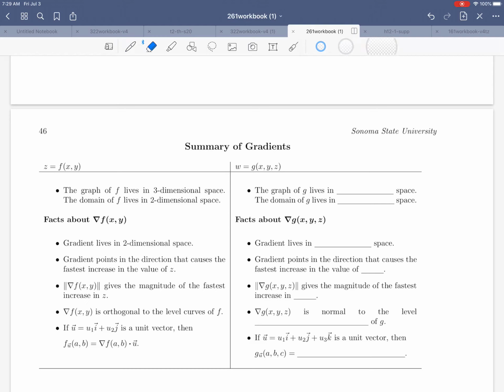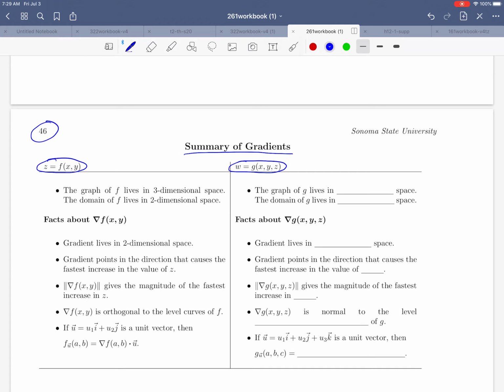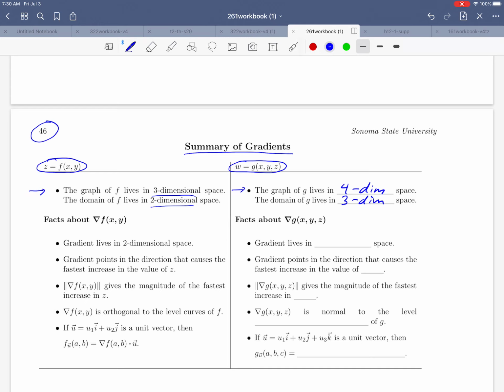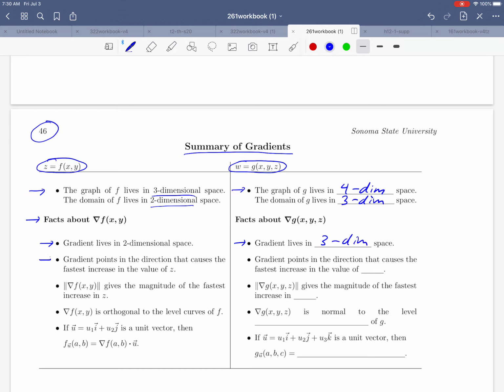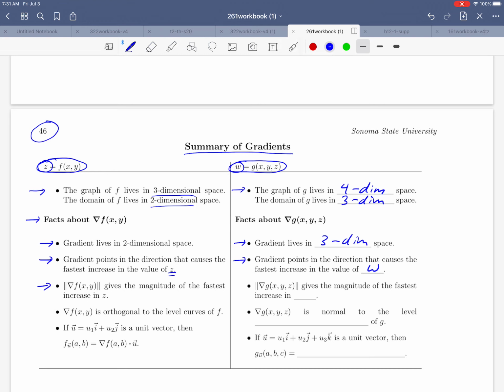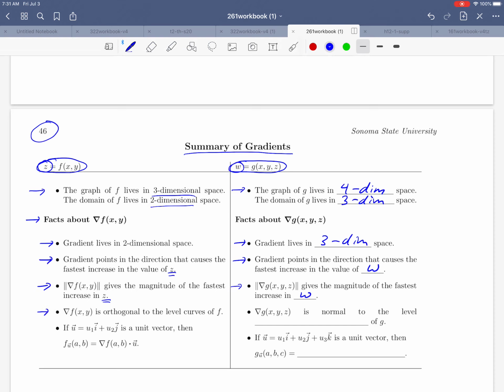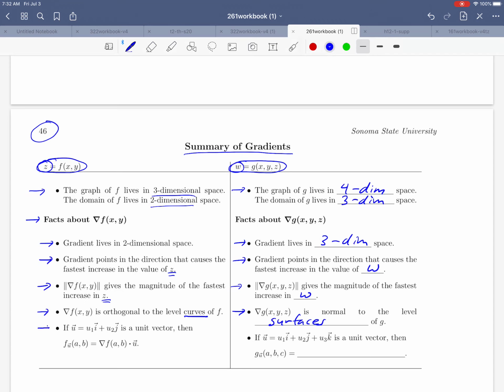Math 261 Section 14.5 Gradients Summary